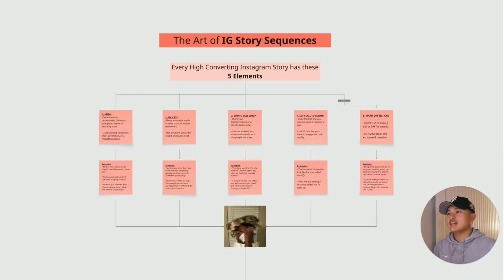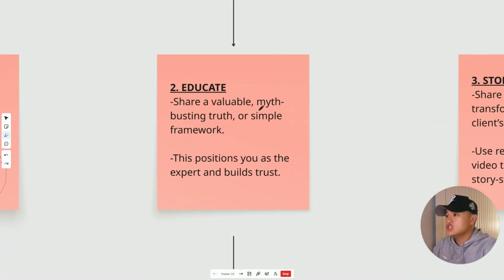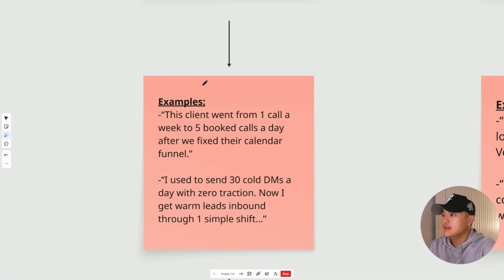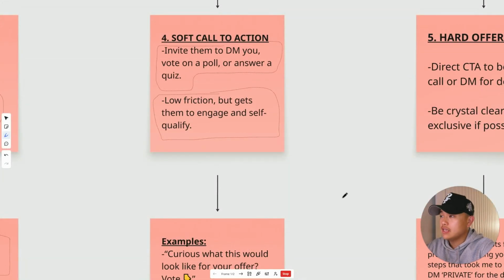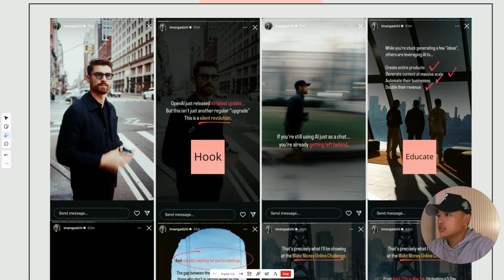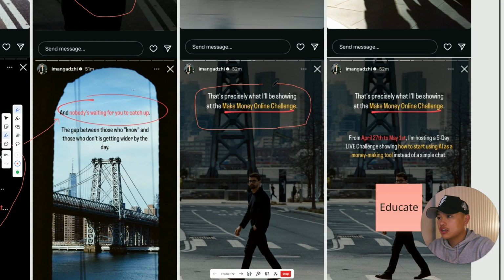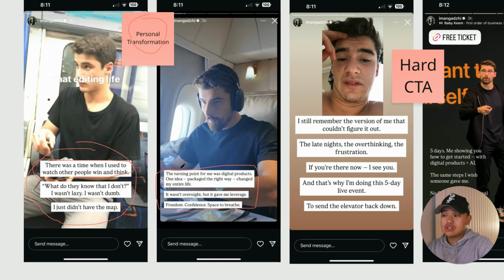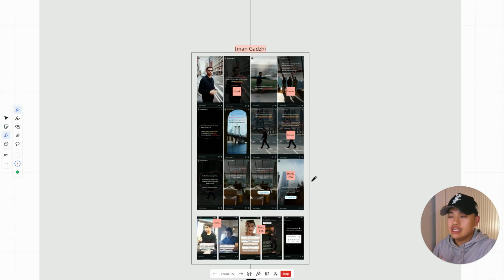This Secret Instagram Strategy is Generating Millions for YOUR Info Business Competitors